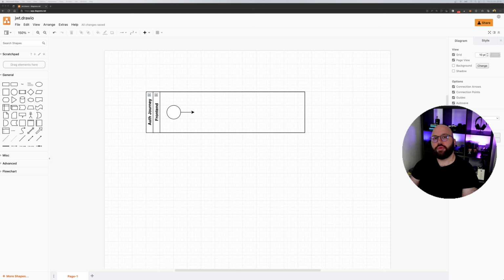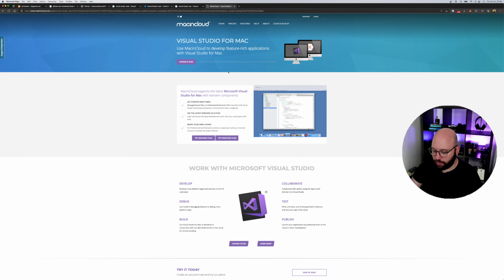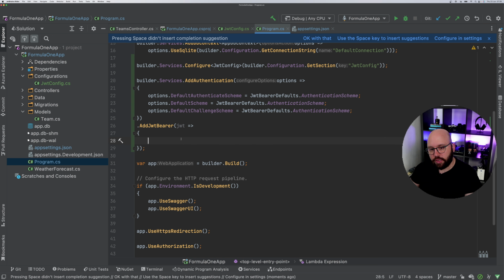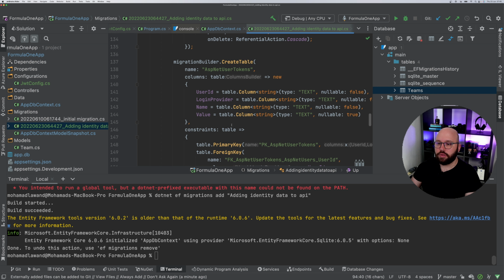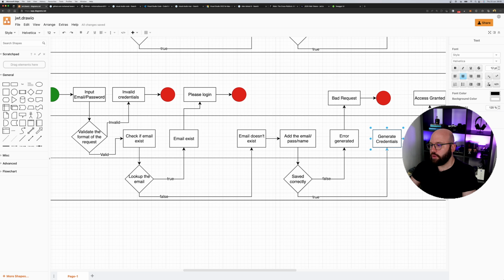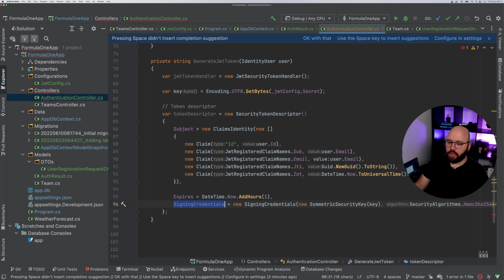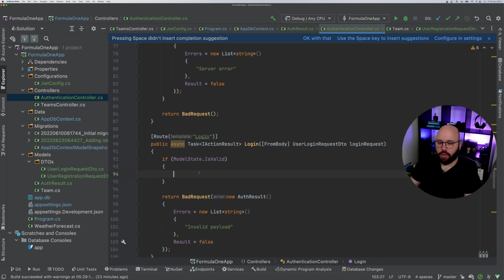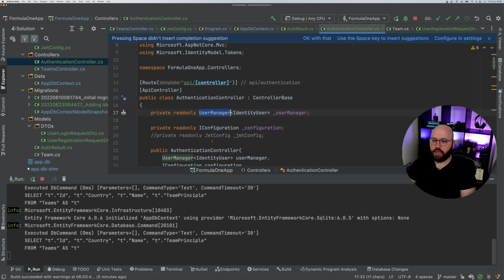.NET 6 Web API Create JSON Web Tokens (JWT) - User Registration / Login / Authentication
In this video we will be going to be creating JSON Web Tokens, User Registration, Login and Authentication in our  .NET 6 Web API.

00:00 Intro
01:01 Designing the Login Journey
14:43 Getting the source code
18:26 Exploring the source code
19:04 Installing Nuget Packages
22:05 Understanding JWT structure
24:00 Adding JWT secure key
29:47 Adding and Configuring Authentication to Program.cs
44:36 Adding Identity Db Context
51:23 Building the DTOs
54:32 Adding Authentication Controller
1:00:00 Adding Register Action and Designing the registration journey
1:11:00 Create JWT generating function
1:27:00 Testing and bug fixes
1:34:00 Creating the Login Action
1:47:00 Adding Authentication to Controllers